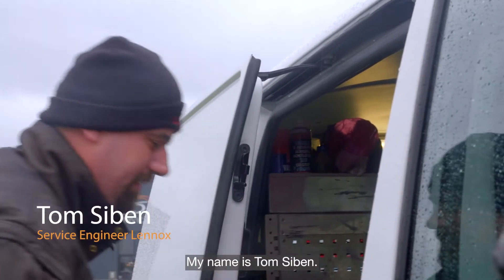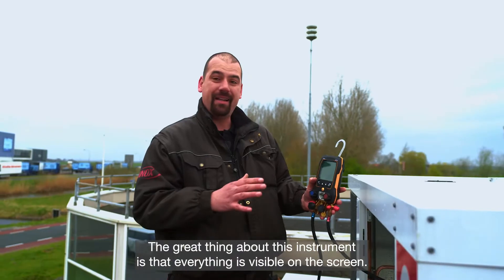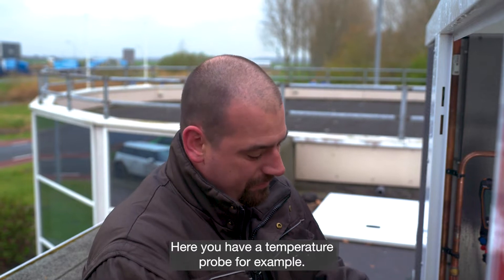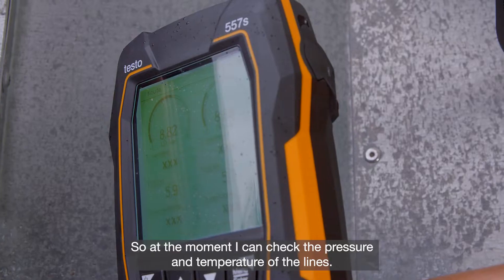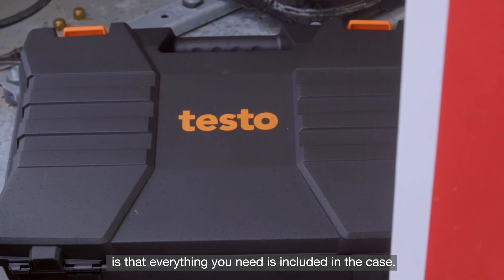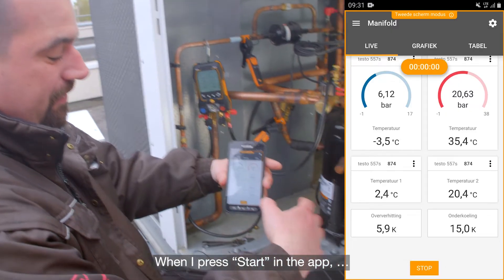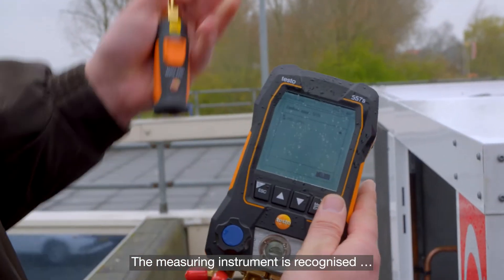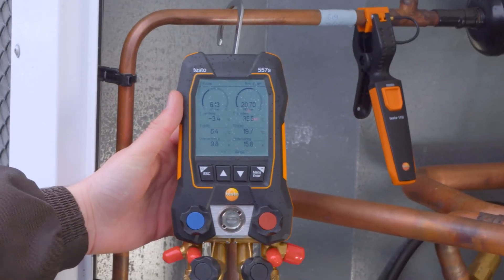Customer reference testo 557s (Lennox, NL)